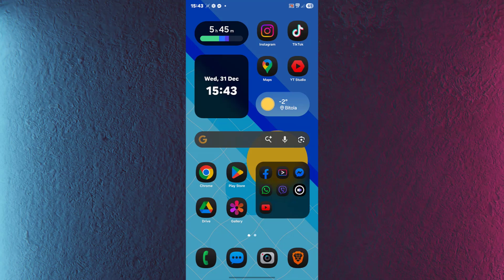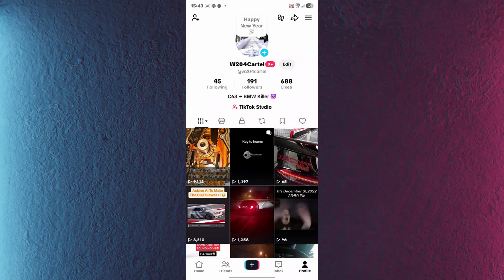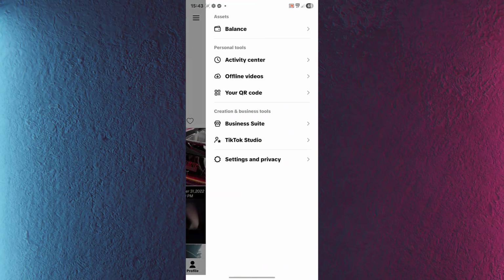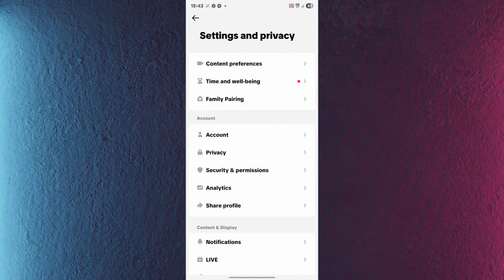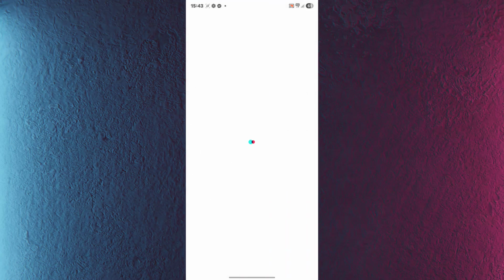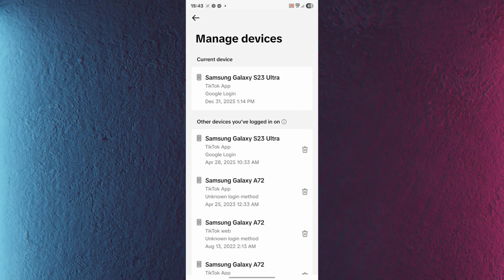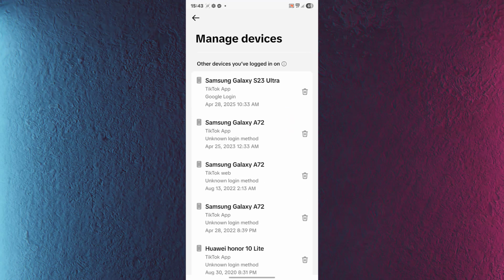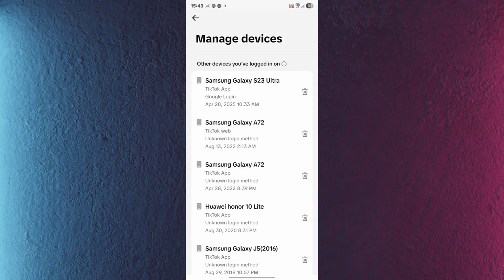How to Remove TikTok Account from Another Device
Want to remove your TikTok account from another device? In this video, I’ll show you step by step how to manage your TikTok devices and remove your account from phones or tablets you no longer use.

What you’ll learn:

How to see which devices are signed into your TikTok account

How to remove access from other devices

How to keep your TikTok account secure